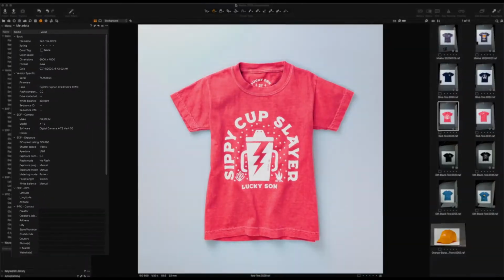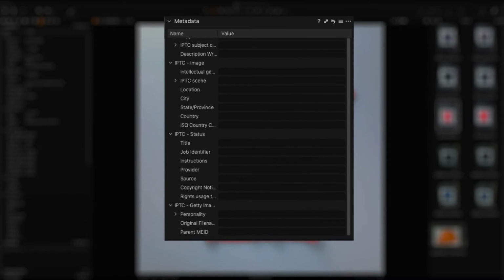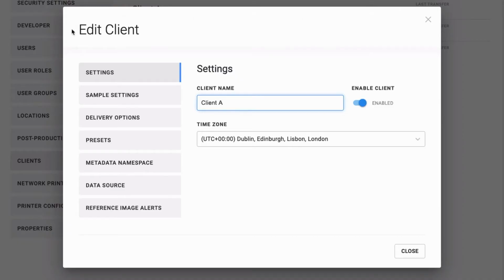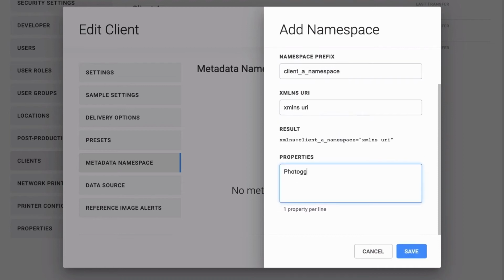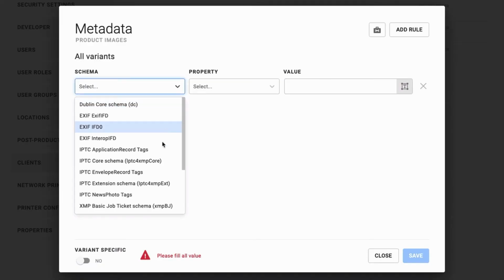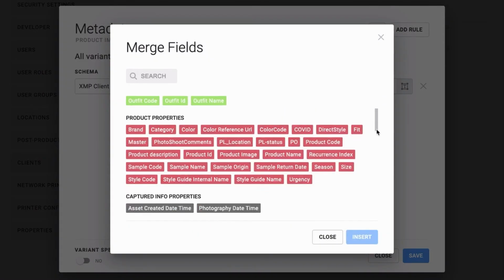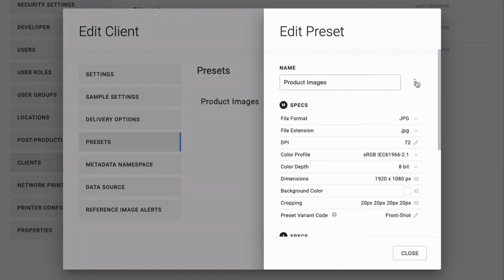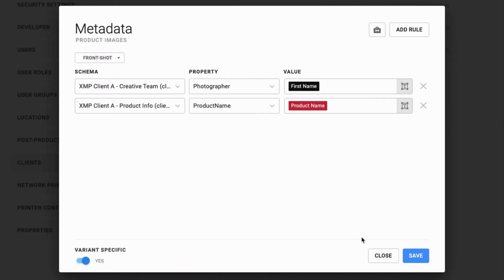Metadata in Creative Force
Discover how Creative Force eliminates all manual entry for image metadata by automatically adding through the system. Also find out how you can create custom namespace properties for all the information you need: on set crew, sample and product information, outfit properties to enable ‘shop the look,’ and much more.